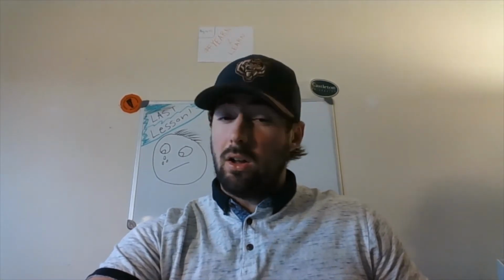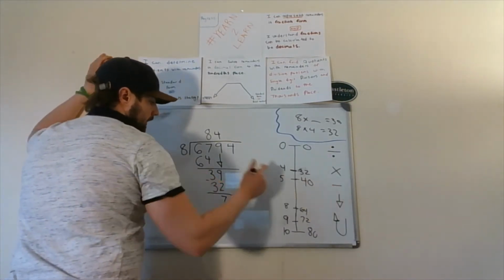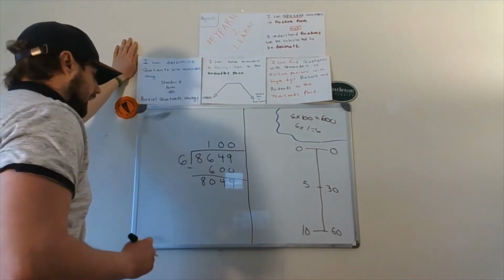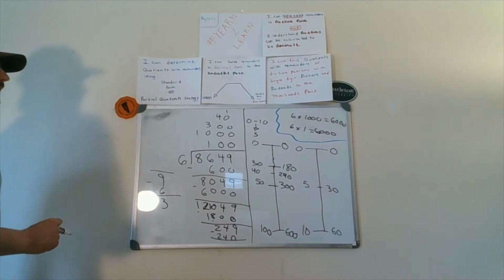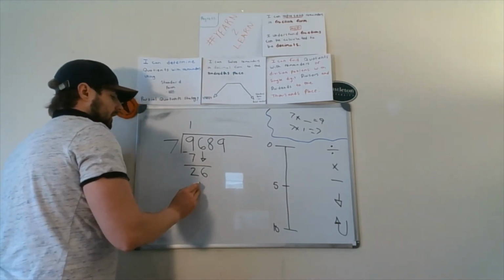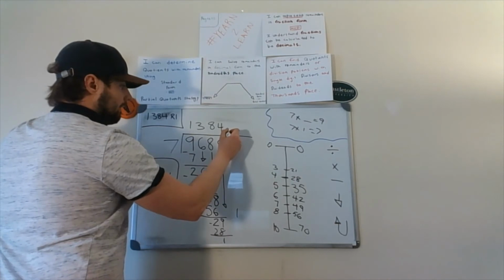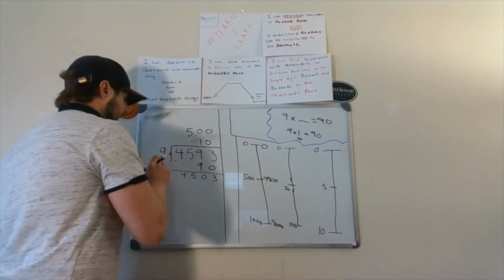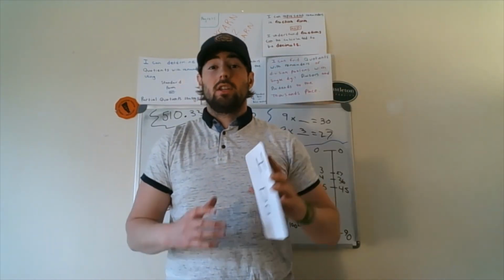Division Lesson 7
We embark on our last lesson of this division mini unit, taking our final look at those learning targets.